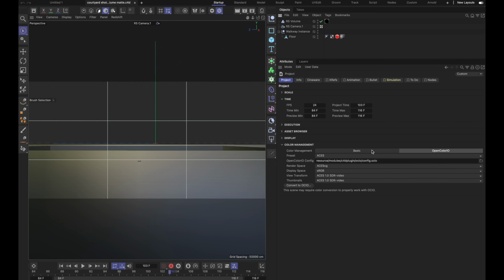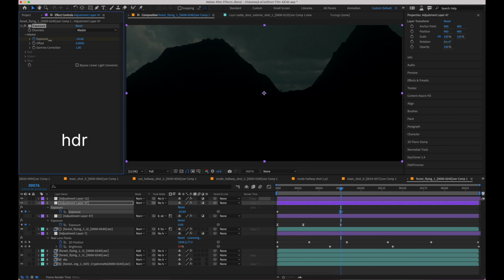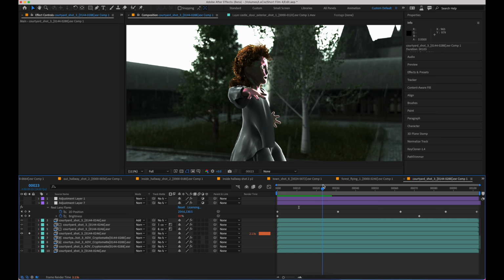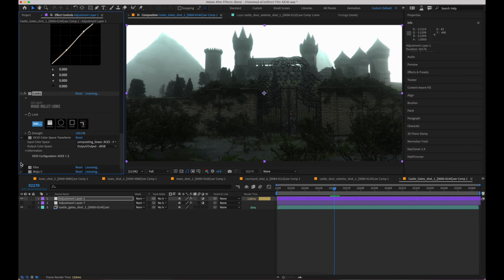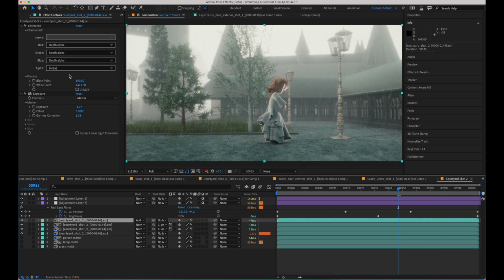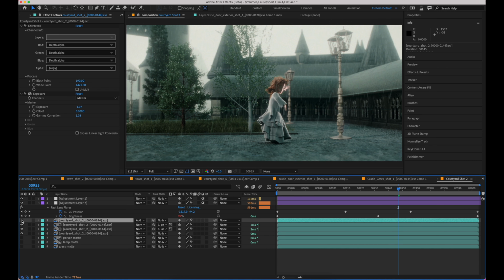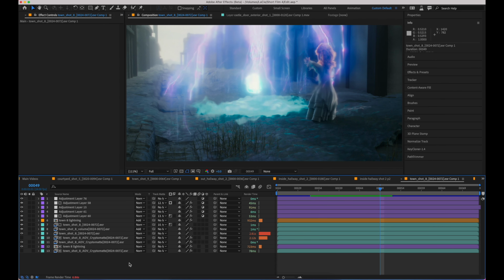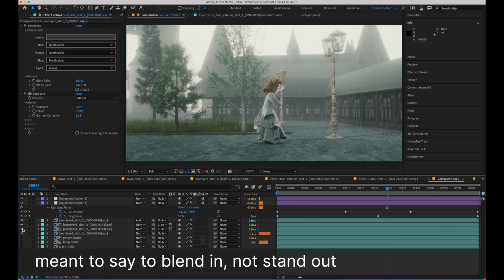how to make a short film | part 3: compositing | cinema 4d/after effects tutorial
this part is focused on how i color graded and composited the film with @MaxonRedgiant's magic bullet and vfx suites